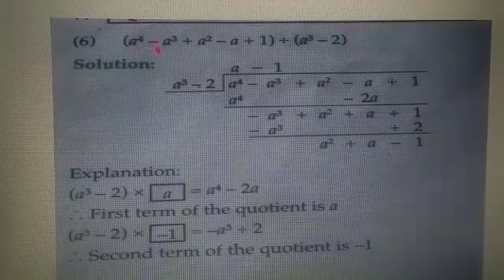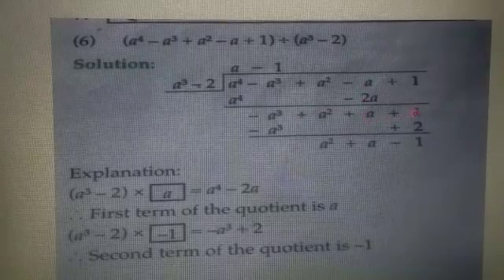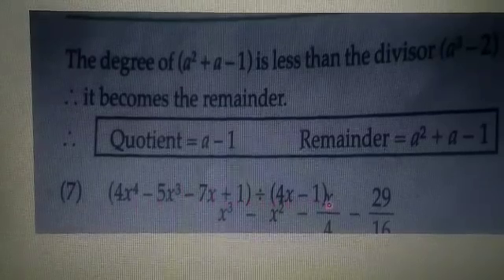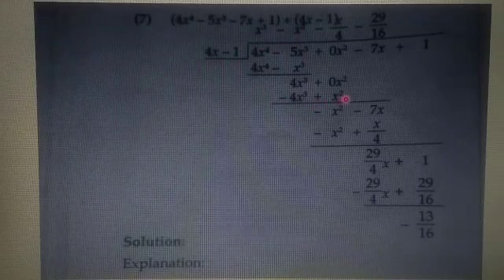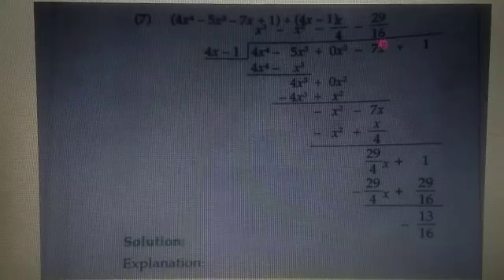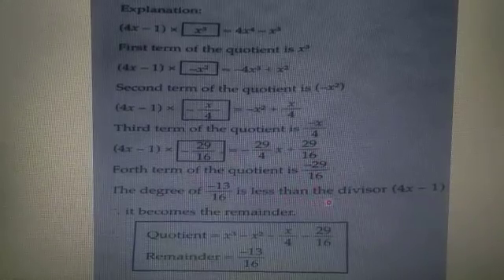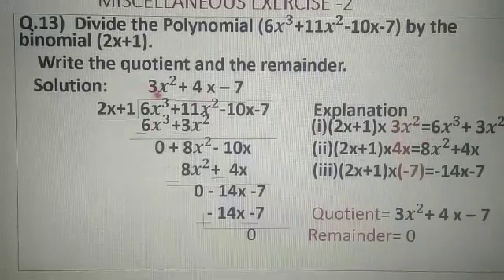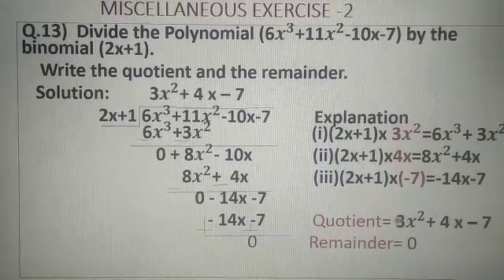Maths std8 01 feb 1